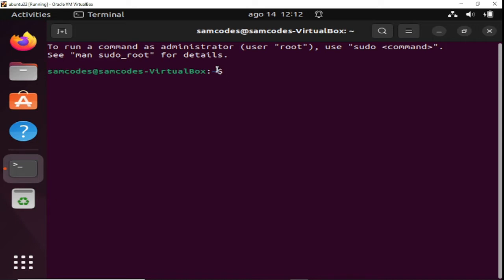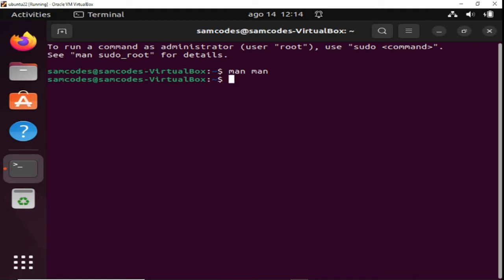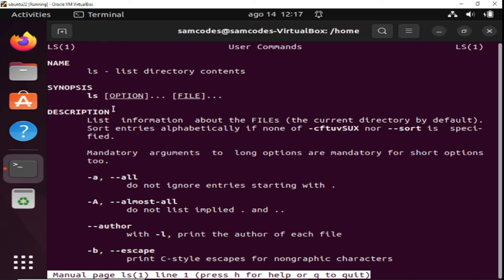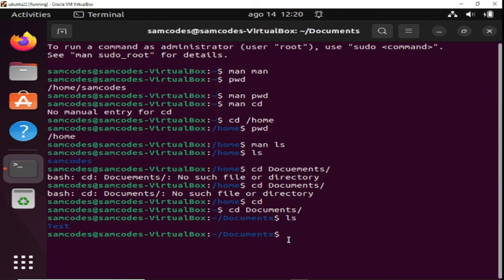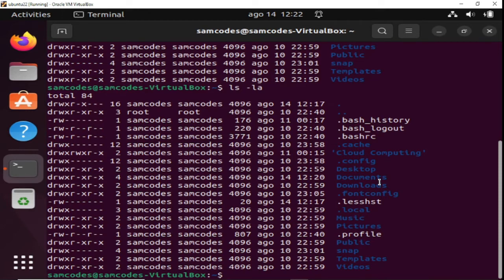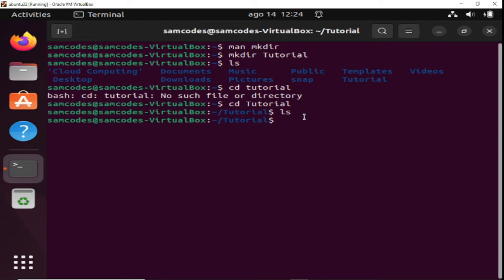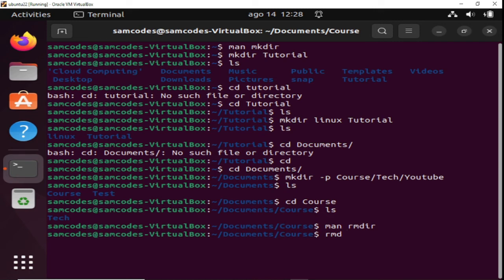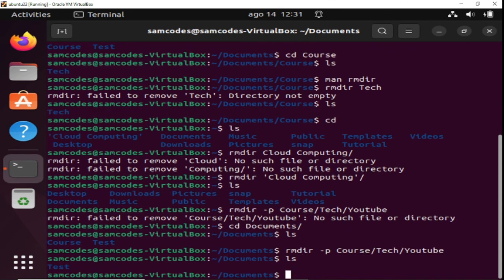Learn How to use Linux Directories Explained in 1140 seconds!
Learn the basics of the Linux Operating System in this video series course for beginners. Linux is a clone of the UNIX operating system, so understanding one is understanding the other. The goal is for you to get a full understanding of linux directories and structure. If you're still using Windows or Mac OS, you can still learn Linux using a virtual machine.